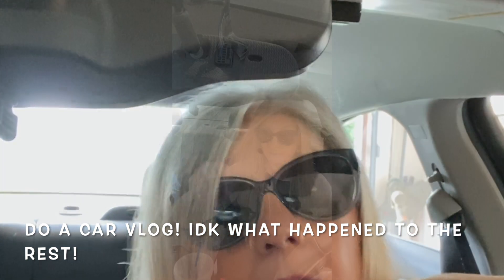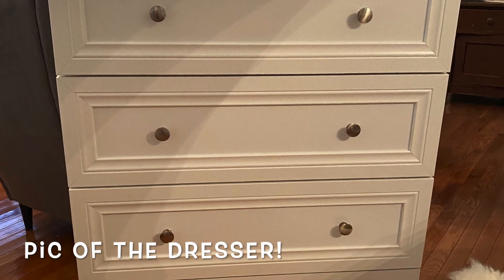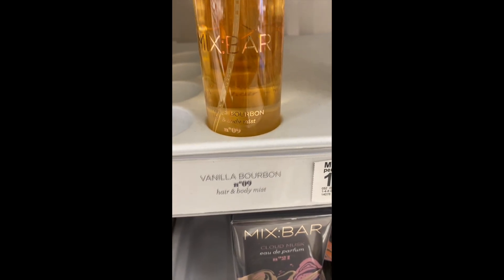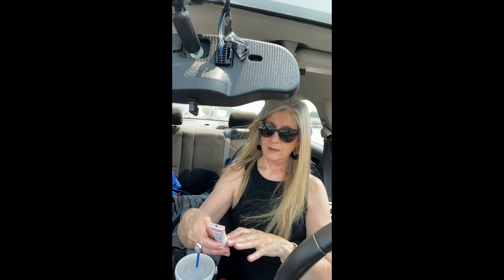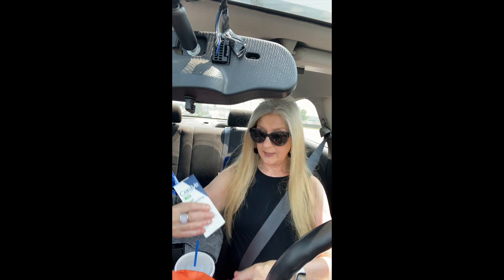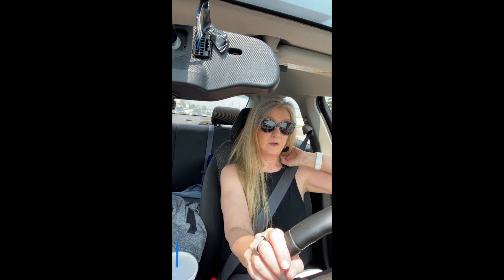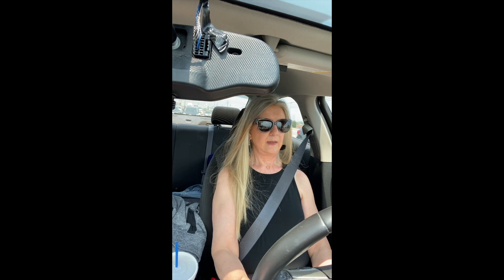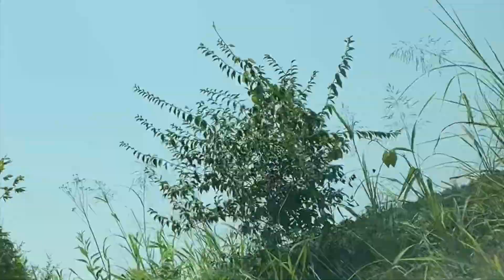CAR VLOG🚘TARGET, ULTA!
Hi Friends! So happy you spent time with me! I hope you have a fantastic weekend! Xx Karen💋

Target Drawer Organizers
Mix:Bar Blackberry Tonic (hair & body mist)

Ulta:
Paradise L'oreal Foundation (shade#1)
Foaming hand soap (soft cotton)
Cotton pads:  Here
Cerave PM Facial Moisturizing Lotion
Raspberry Pedi Pebble Exfolliating Foot Treatment

Car tripod used from Amazon